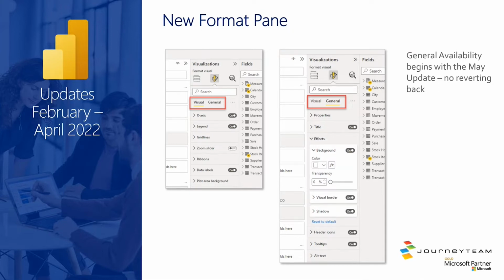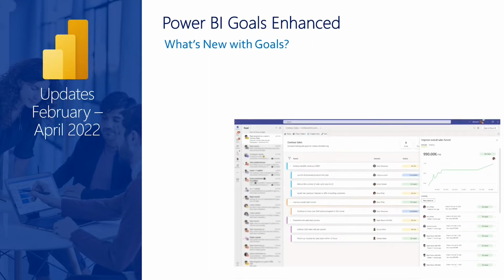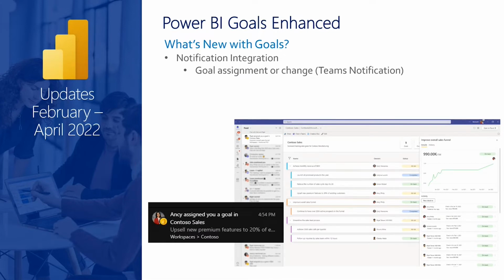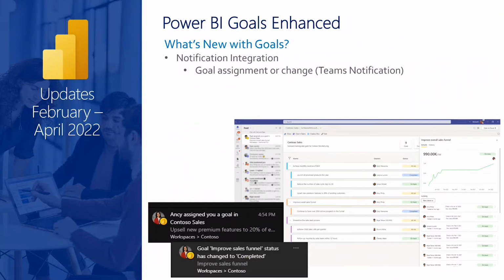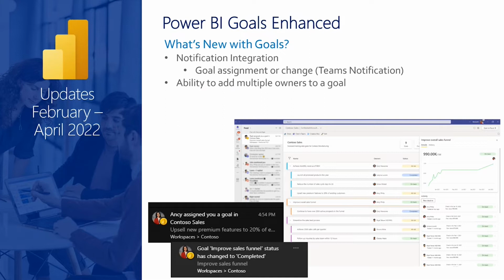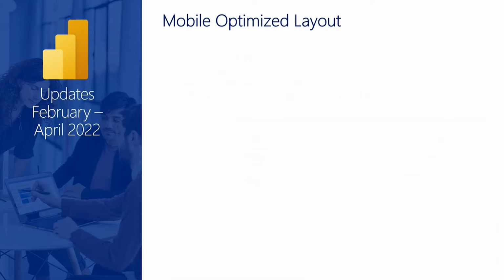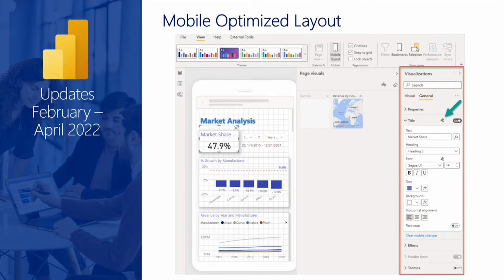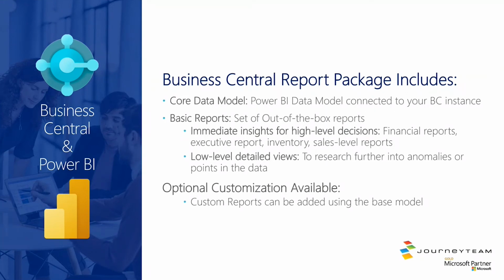Microsoft Tech Insider Update- Microsoft Power BI and Business Central Reporting Package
Learn about the new updates for Microsoft Power BI. JourneyTEAM experts will also talk about Business Central Reporting Package that has the ability to drill into your Business Central data and gain deeper insight into your business.

JourneyTEAM is dedicated to helping customers achieve a competitive advantage by identifying the best solutions and services that accommodate their business needs. JourneyTEAM provides consultation, training, and implementation in the United States, developing and deploying connected business technology solutions that help leading global companies across several industries, including Finance, Manufacturing, and Healthcare get to market faster and achieve continued success.